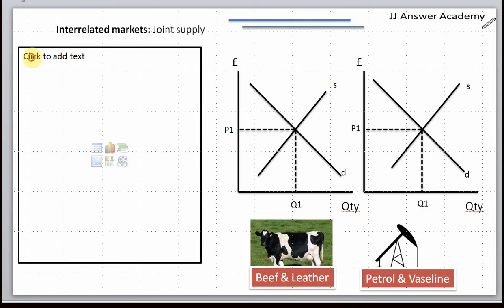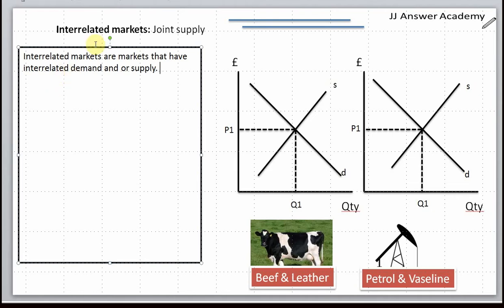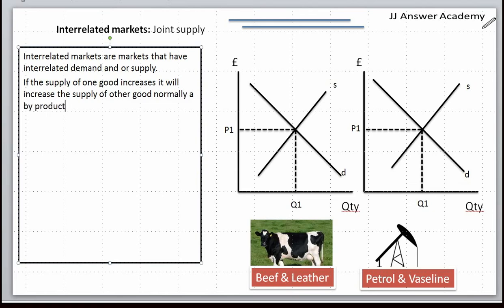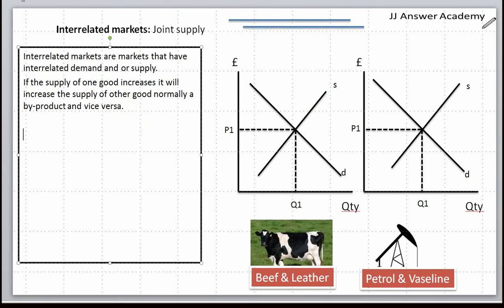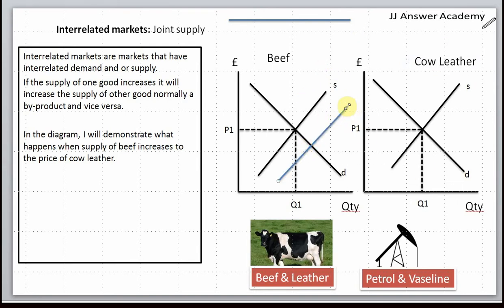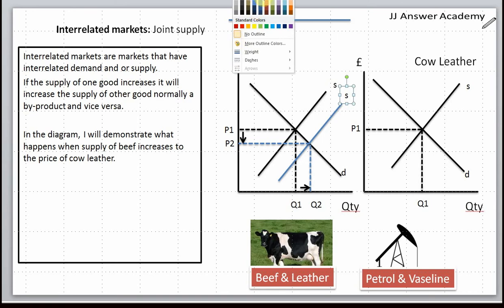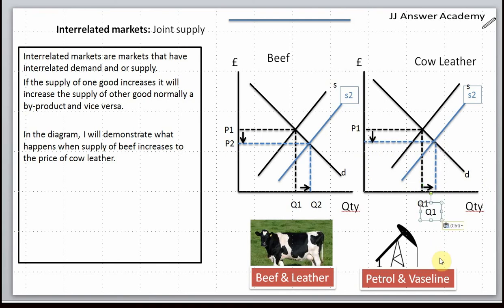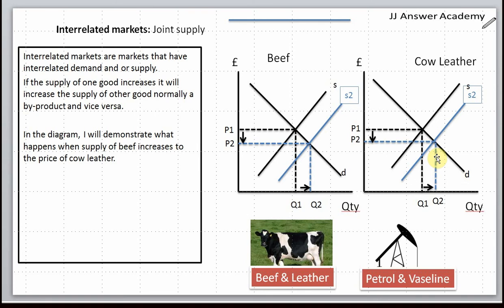Interelated markets goods in joint supply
In this video I explain when two commodities are in joint supply, then increase in the supply of one commodity will decrease the price of another commodity. I have used diagrams and real life examples.